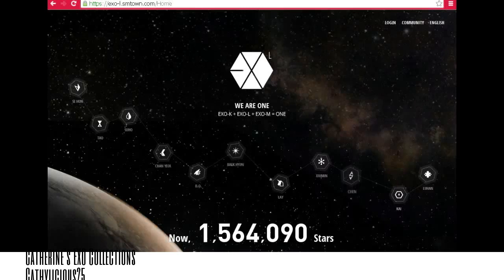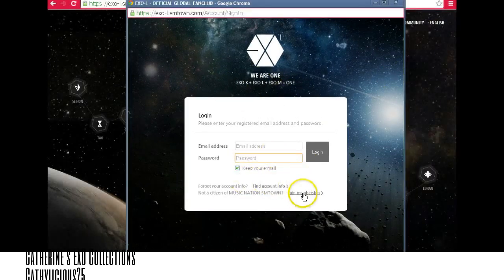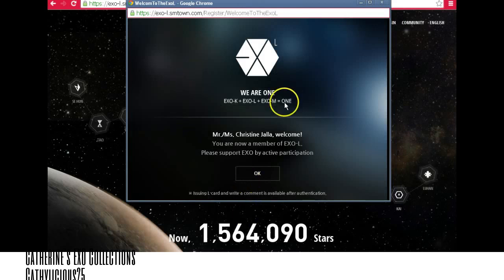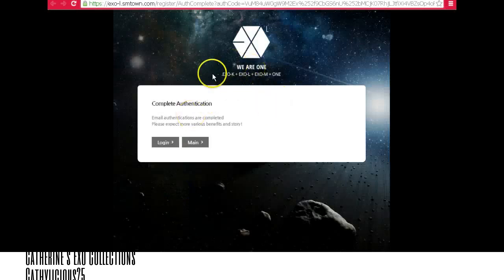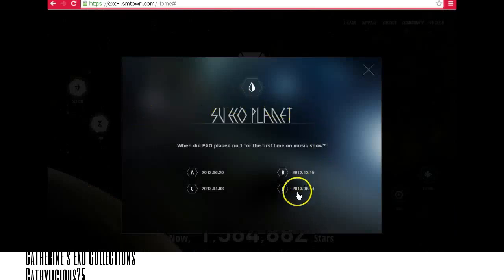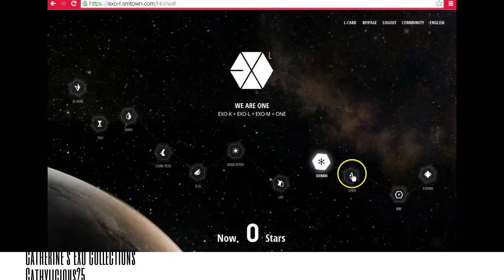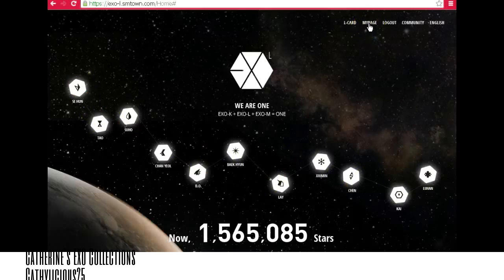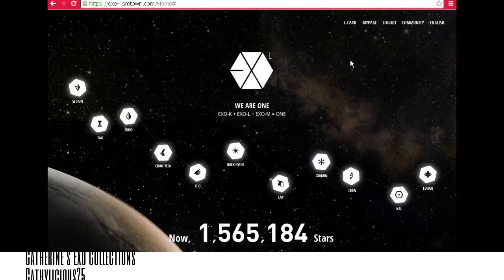How to REGISTER in EXO-L Website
I made this video to help my friends and other EXO-L who wanted to register in the website. I am not a staff of SMTOWN, so please don't bash me if ever this guide didn't work. Thank you guys!

I'm a super noona fan girl of EXO and my biases are Tao and Sehun. I love collecting their merchandises. I collect Official and Unofficial EXO stuff. All items here are NOT FOR SALE. Please do not copy or use my video. I posted these things for fun and to show my love and support to our EXO boys ♥

Cathylicious25

You can also check my EXO Collections Blog for more information on this guide: